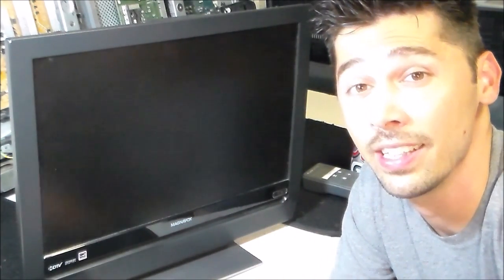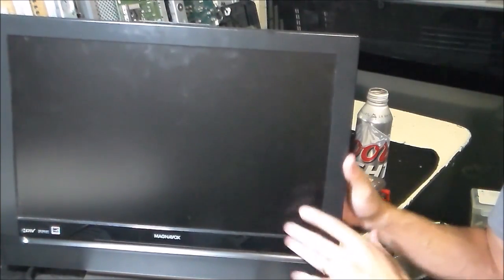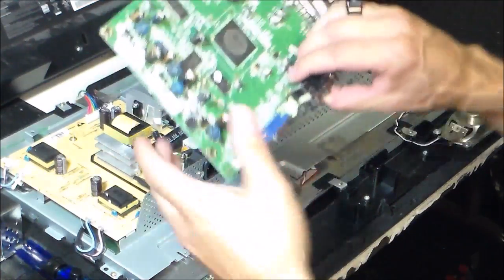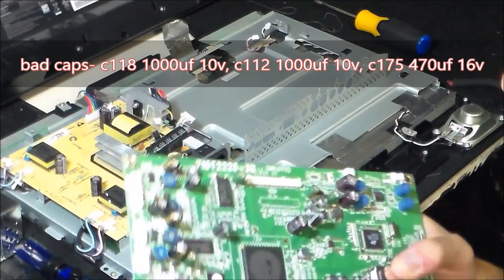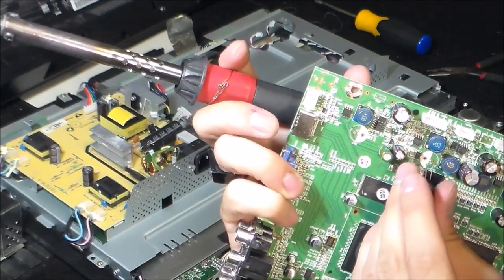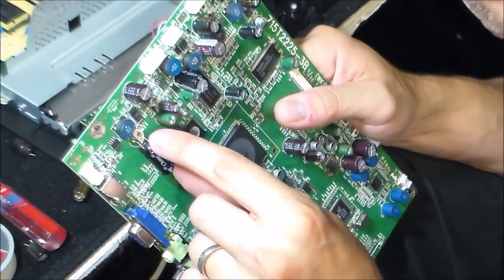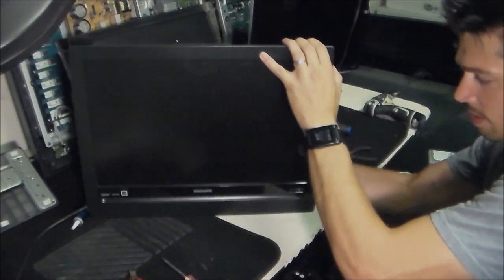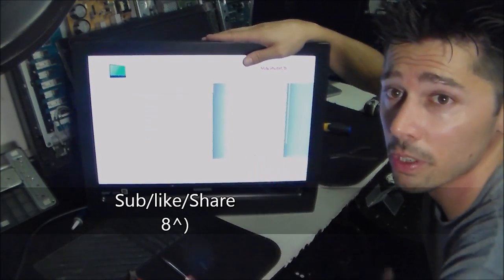Easy Common LCD TV repair service video, no power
Easy common LCD TV repair service video, how to fix LCD TV no power, this video service repair covers LCD clicking on and off but now not turning on at all only get red light is on, blown capacitors is most common repair for many flatscreens plasma & LCD tvs, this tv model 19mf337b NOTE- this fix may work for other TVs like Magnavox, Samsung, LG, Sony, Vizio ect... share if this helps & for cap repair kits or tv parts check out